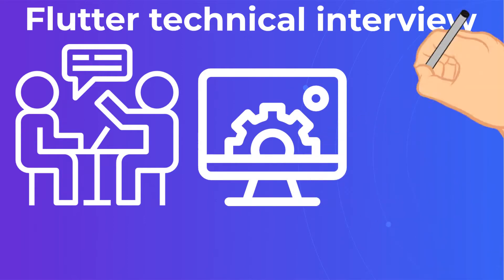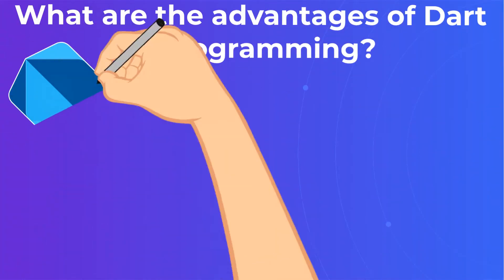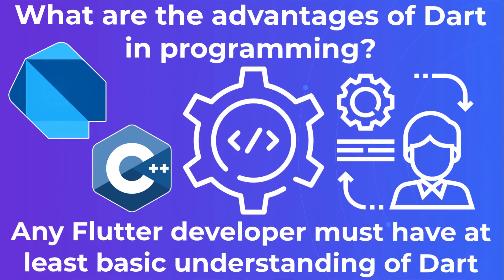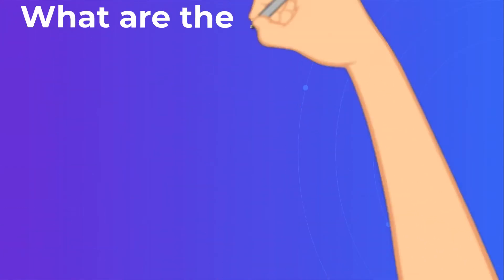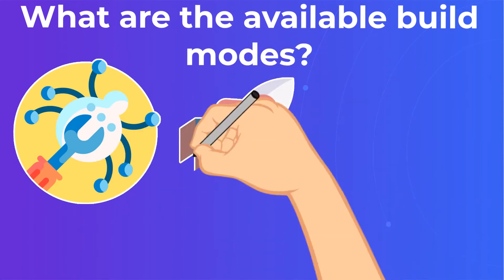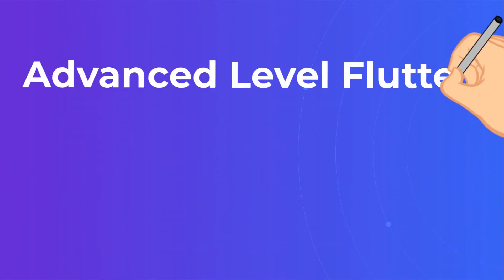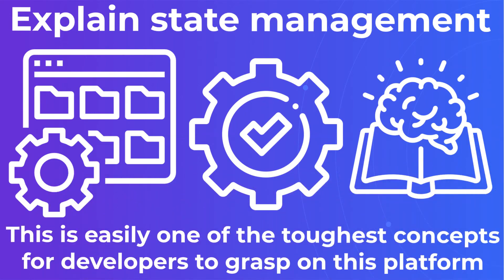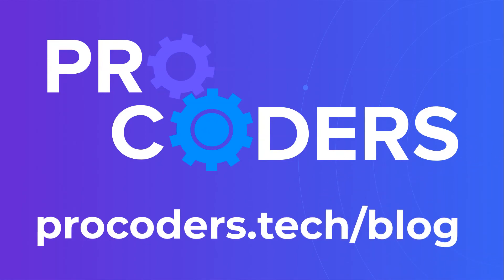Flutter Interview Questions and Answers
Modern cross-platform app development tilts towards Google’s Flutter. Yet, there are not enough Flutter developers. In this article, find the most relevant questions to understand the skills of Flutter development candidates during interviews.

Basic Level Flutter Developer Interview Questions Junior Developers.
Why is Flutter better than its competitors in mobile app development?
This should be a permanent fixture of any Flutter interview question and answer meeting, regardless of skill level. You need a developer who not only knows how to use Flutter but also believes in the platform’s possibilities as against its competitors in the mobile app development space.
What are the advantages of Dart in programming?
Flutter supports two programming languages Dart and C++, but the former was specially created for use. Therefore, Flutter questions almost naturally always flow into the Dart space. Any Flutter developer must have at least basic understanding of Dart.
How do widgets work?
Flutter is known to heavily rely on widgets (like how React uses components). Every widget is used to execute a build function and these units of composition make up the entire UI. Therefore, any set of Flutter technical interview questions that does not include widget-related inquiry is most probably not enough.
Mid-Level Flutter Developer Interview Questions for Intermediate Developers.
What are some drawbacks of Flutter and Dart?
Indeed Flutter is a great platform for mobile app development. However, a smart and competent developer must know the limits of their tools and be able to produce great results within those limits. Therefore, while Flutter interview questions and answers like this seem to be tricky at first, it is far from such.
How do you add interactivity to an app?
Stateful widgets are dynamic widgets that can be modified to respond to user input (interactivity). The state of a stateful widget can be managed by either the widget itself or the parent widget, or both. Aesthetic states are better managed by the widget while functional states (such as accepting user data), then the widget’s parent should manage such.
How do you use keys?
The key class is a set of identifiers for Widgets, Elements, and SemanticsNodes. When widgets are modified within the widget tree, keys are responsible for preserving the state of those widgets. Collections of widgets that have an equivalent type and defined states can also be modified and reorganized using keys.
What are the available build modes?
There are three build modes: Debug, Release, Profile. Each of the modes represents a stage in the development process.
The debug mode is used while the app is still in development and when you need to identify and remove existing and potential errors. Flutter’s hot reload feature allows you to do this in real-time and without needing to restart the software every time you make a change.
What is the BuildContext?
Widgets are created using the build method, whose functionality is, in turn, defined by a corresponding BuildContext argument. Basically, as its name implies, the BuildContext class defines the context of a custom-built widget.
What is Widget Testing?
Basically, Flutter apps are subject to three main types of tests including unit tests and integration tests, as every competent developer must be familiar with. In Flutter, there is a third: widget test. Unit tests are for individual functions and elements while integration tests are comprehensive app tests.
Advanced Level Flutter Developer Interview Questions for Senior Developers.
Explain state management.
This is easily one of the toughest concepts for developers to grasp on this platform. Therefore, asking a developer to explain state management is among the most telling Flutter interview questions and answers of the candidate’s true level of expertise.
Explain the types of streams in Dart.
Streams are a concept in asynchronous programming. They refer to the asynchronous sequence of data events within a program. The Stream Controller can be used to create new streams or manage existing ones. There are two main types of streams.
Conclusion.
These Flutter interview questions and answers, and even more, feature during our own interview process for skilled developers that we include in teams we build for our clients. Therefore, there is no doubt that these Flutter questions would be useful to you too to reveal the strengths of your candidates.